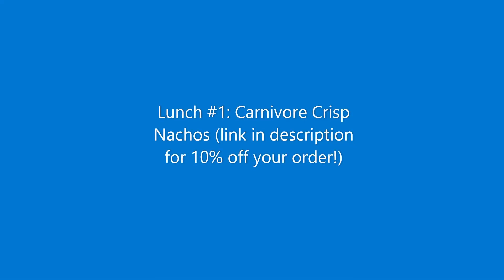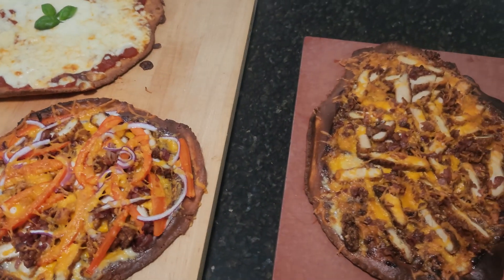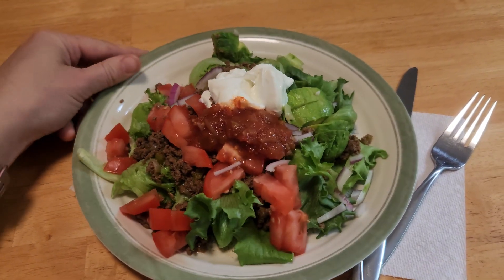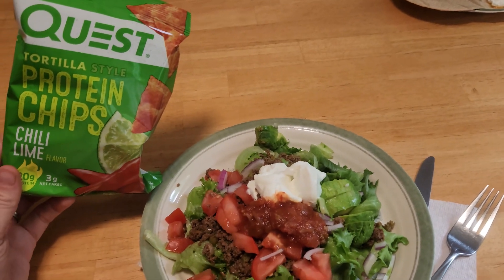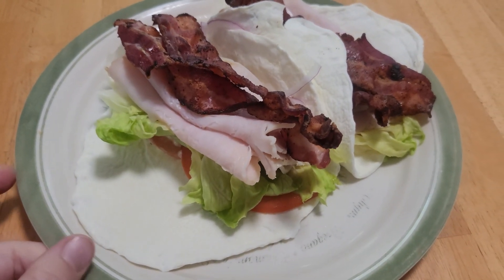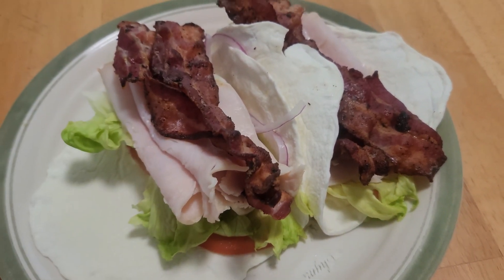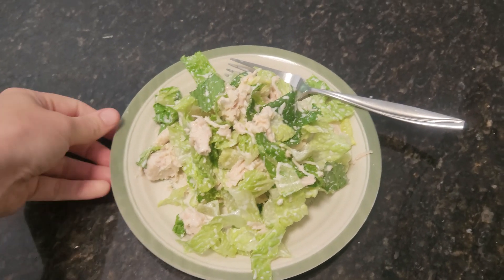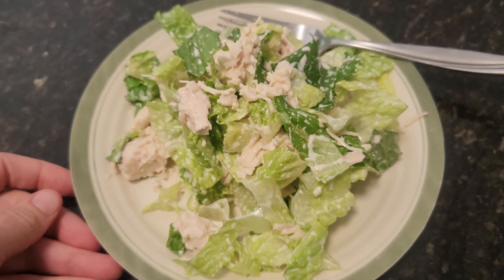5 KETO options for LUNCH!! My favorites!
In this video I share with you 5 of my favorite lunches that I eat on a regular basis to stay on track with Keto.

Here are the recipes that I used:

Lunch #1: Carnivore Crisps Nachos

Here is the video where I share how I make these: Carnivore NACHOS?? try these Carnivore Crisps, they are SO good!
Give these Carnivore Crisps a try! You won’t be disappointed!

Lunch #2: Fathead Pizza

I do not use whey protein or oat fiber in my crust, I just use more almond flour.
Make dough as instructed in the linked recipe then add toppings of your desire!

Lunch #3: Taco Salad

Taco meat recipe:
 1.5lbs of ground beef
 1 bell pepper
 ½ onion
 1 tsp chili powder
 1 tsp garlic powder
 ½ tsp paprika
 ½ tsp cumin
 ½ tsp onion powder
 ¼ tsp cayenne pepper

Cook ground beef, onions and green pepper together and then add seasonings.

Build a taco salad to your liking! I used a bed of lettuce, taco meat, tomato, onion, avocado, salsa and sour cream then topped with Quest chips. It’s so good!

Lunch #4: Egglife Turkey Club Wraps
 2 Egglife wraps (you can find these at Walmart and sometimes Aldi!)
 5oz of Turkey Deli Meat
 4 slices of bacon
 Lettuce
 Tomato
 Onion
 Cheese (Optional)
 1T homemade mayo (You can find my recipe video here:Make Mayo at Home in LESS than 5 MINUTES!!!)

Lunch #5: Chicken Caesar Salad
 1 stalk of romaine lettuce, chopped and washed
 1 can of chicken (I use Sam’s club brand)
 Your favorite Caesar Salad dressing to taste (we like Ken’s)
 Could top with parmesan cheese or crisps!

If you would like to try the electrolytes that I’ve been using, this is the link for your free sample with you first purchase of LMNT electrolytes

My favorite flavors are Watermelon, Citrus, Grapefruit and Chocolate!